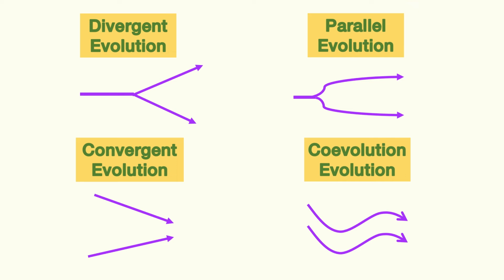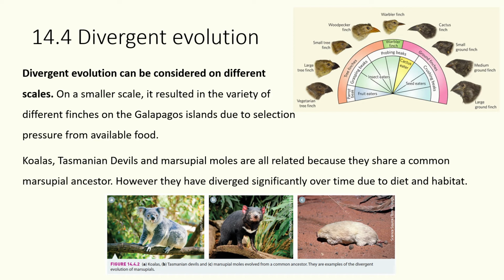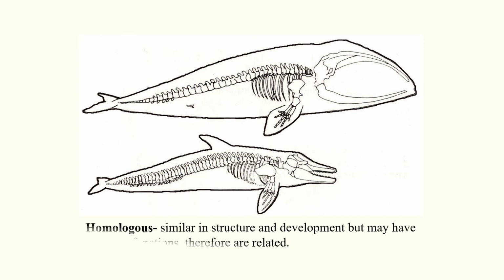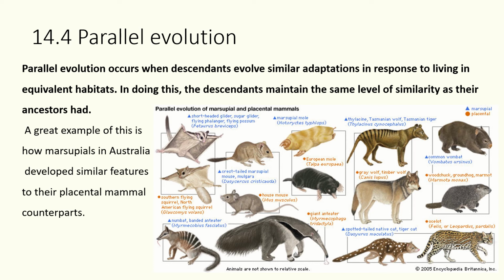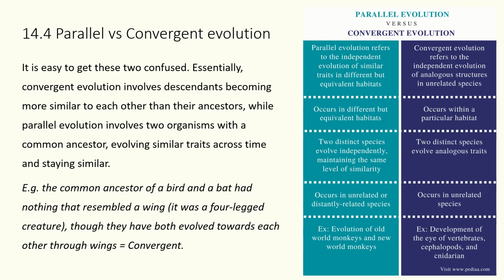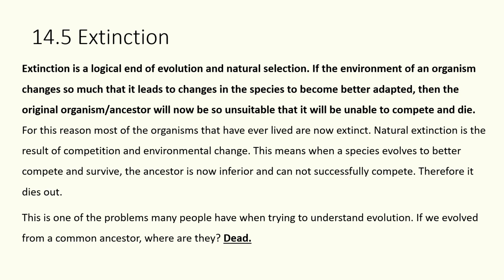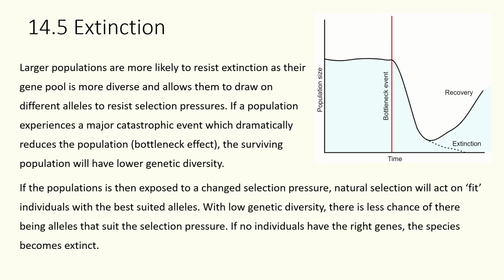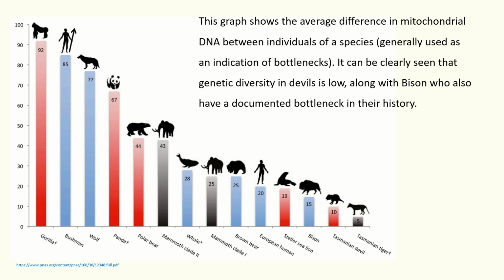QCE Biology unit 4 - Patterns of Evolution and Extinction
It's the final topic (dodo do do dodo do do do)!
Here we learn about macroevolution and the different patterns that evolution can lead to. As well as this, what happens when a species can't handle the pressures of moden life.